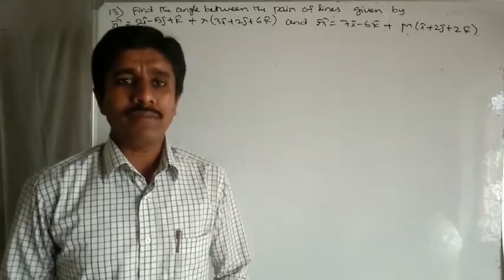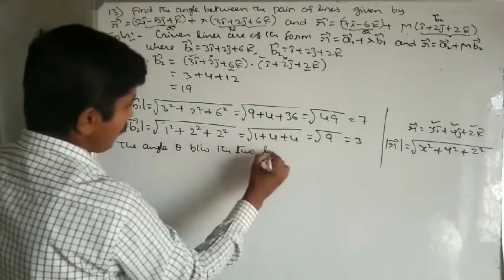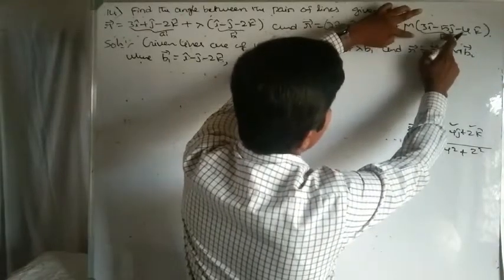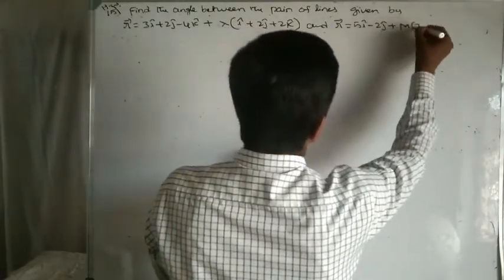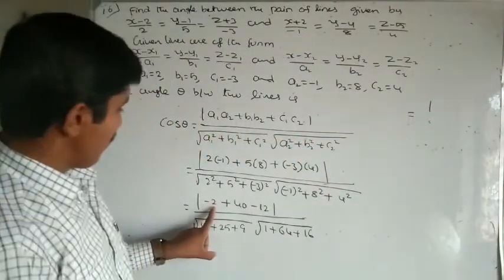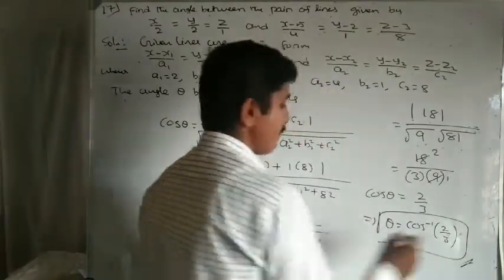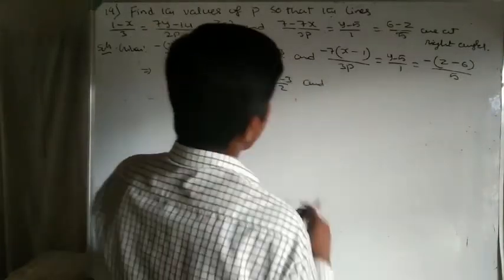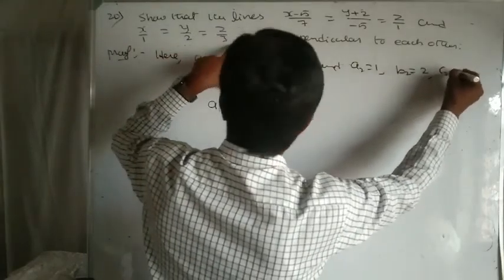Three Dimensional Geometry - 8